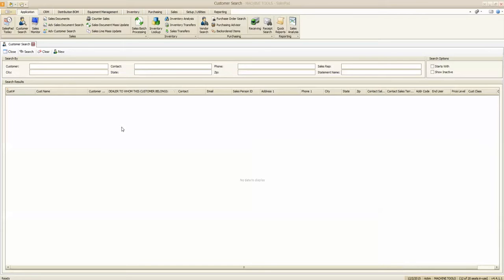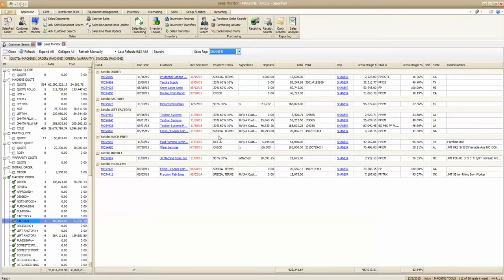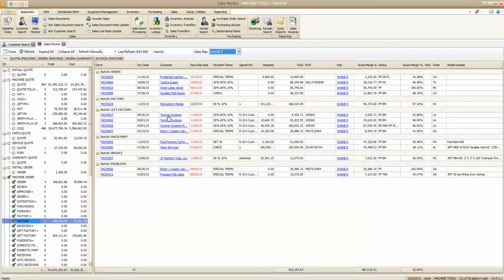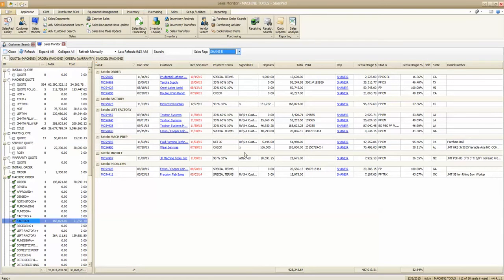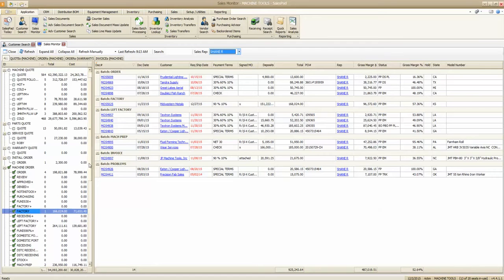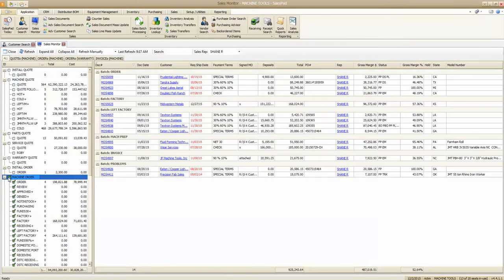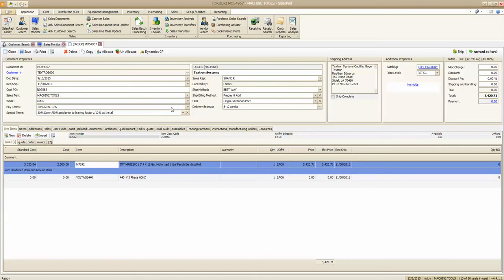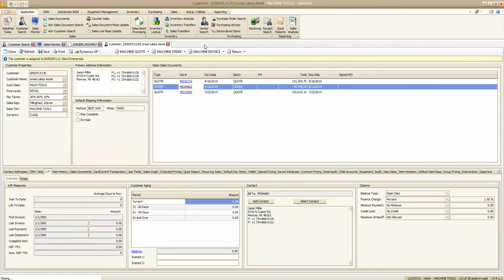SalesPad Sales Monitor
How to use Sales Monitor SalesPad